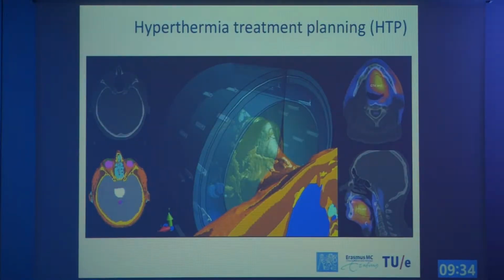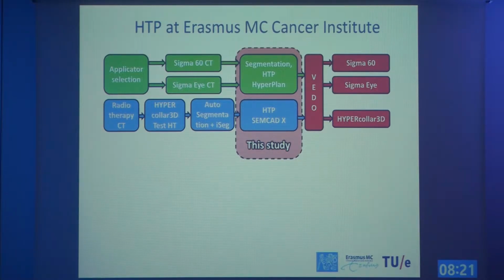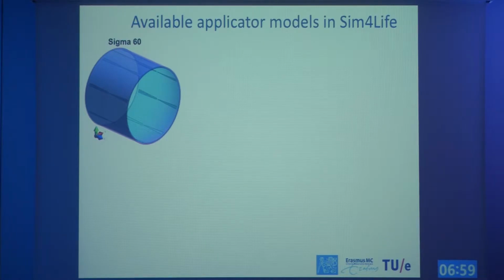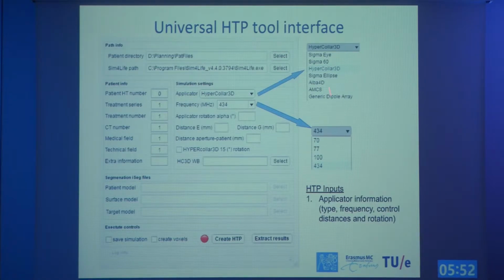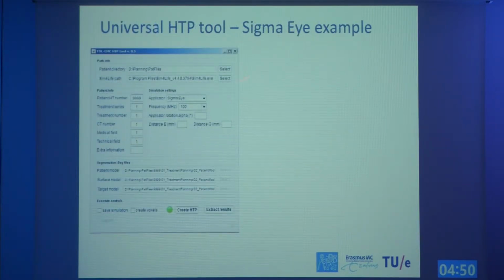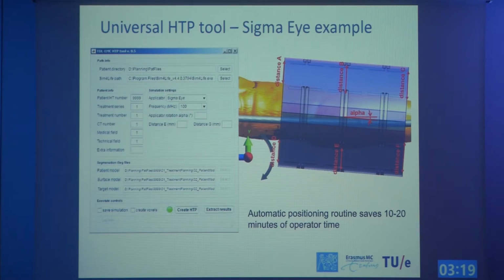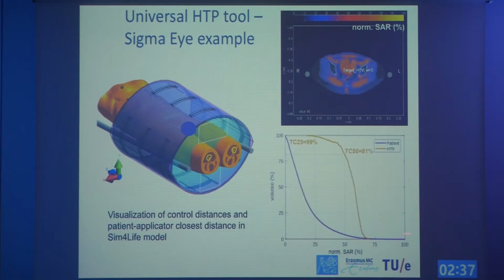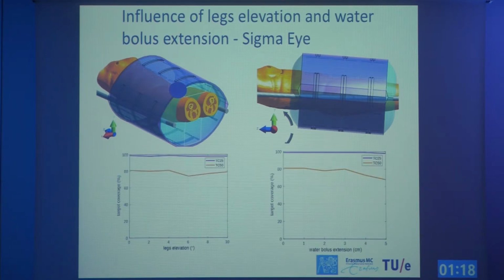Stardardization by a Universal Deep Hyperthermia Treatment Planning System, T. Drizdal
May 23, 2019, Session 1 - Hyperthermia Quality Assurance, Lecture 9